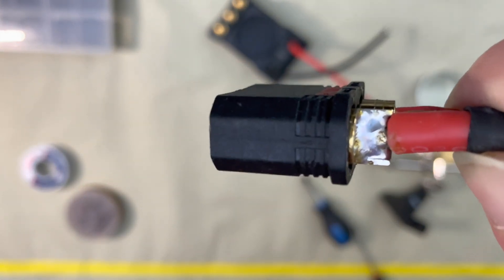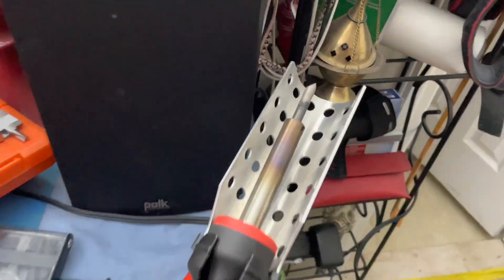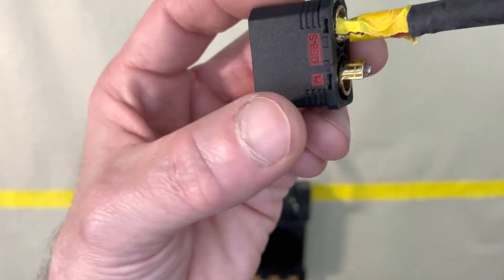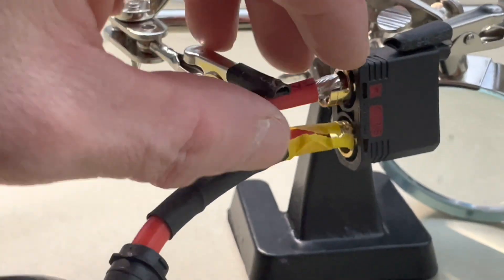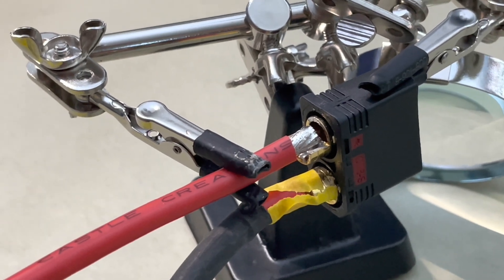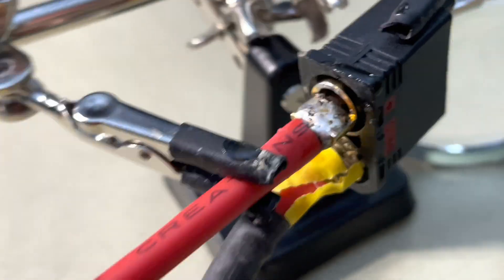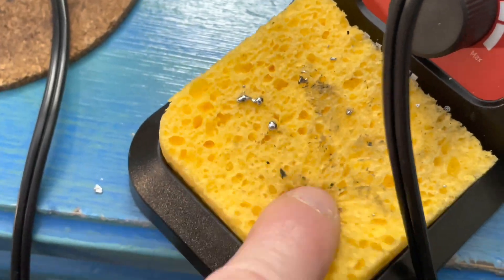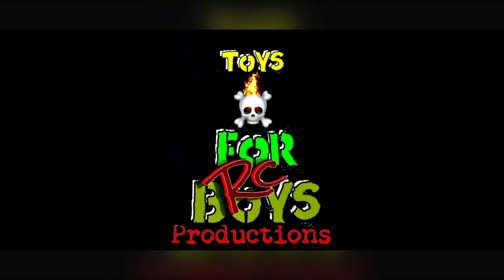QS8 to XLX2 Soldering Tips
I’ve tried to upload a soldering how to video Recently… however recording while zoomed in On 4K Hovering above a hot soldering iron for extended periods of time while explaining the process made my recording camera overheat rapidly and the camera froze a couple times and I lost the most important part of the video.

The same thing happened to me again yesterday while filming this process and the footage thought I lost what is the footage of me doing the actual solder job and the heat from the solder iron caused the video to become corrupted during the recording process because of the heat from the solder iron.￼

There is still valuable information in this video So please watch the entire video if you are seeking experience on how to solder, thank you.￼￼